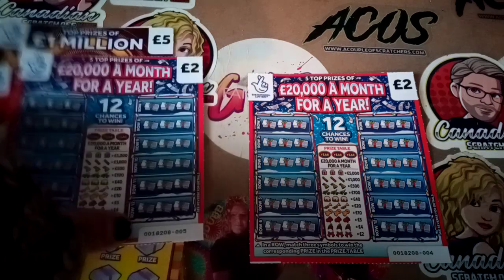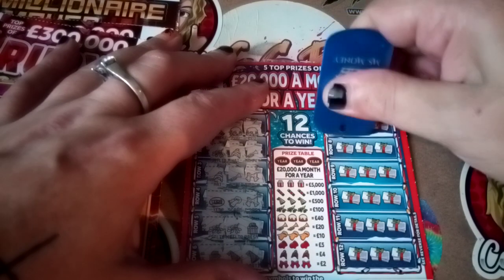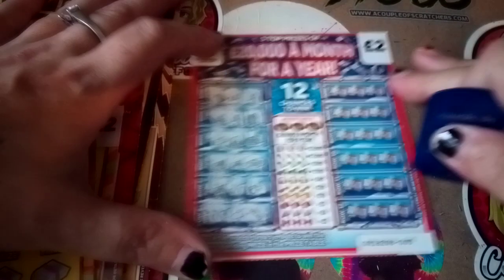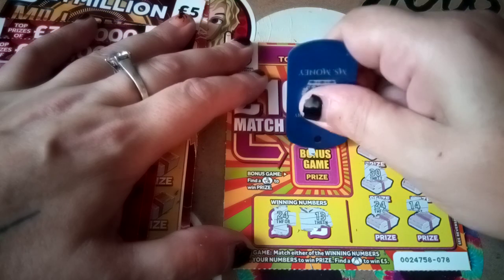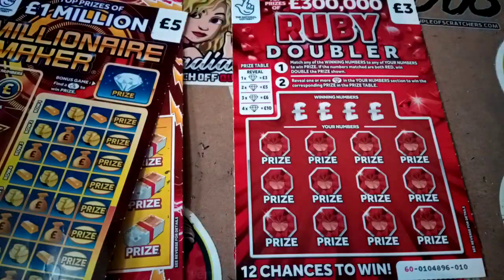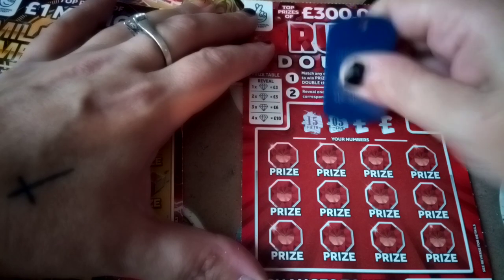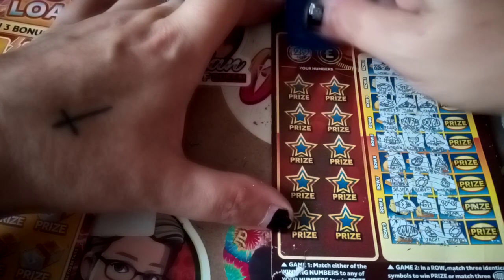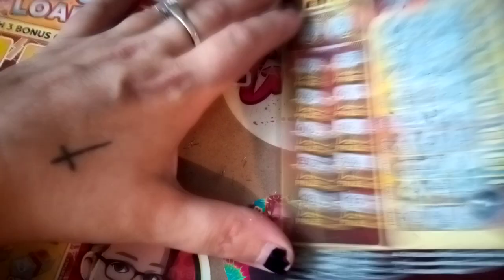Friday Session 😊 UK SCRATCHCARDS 🤞